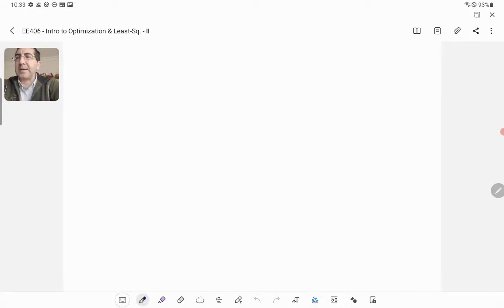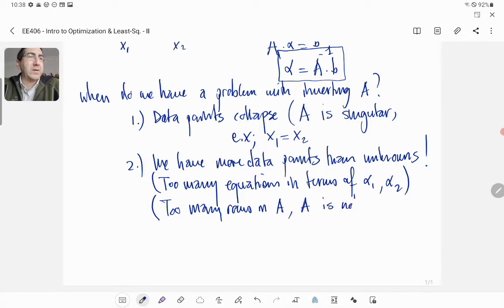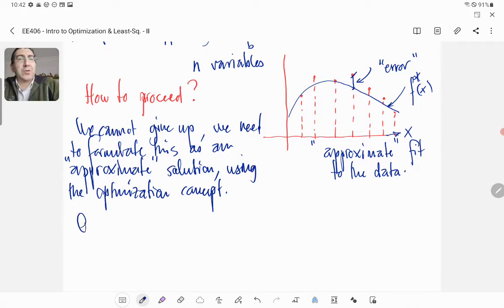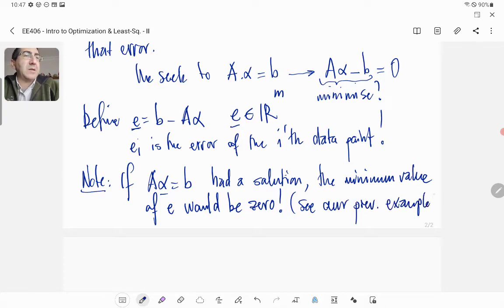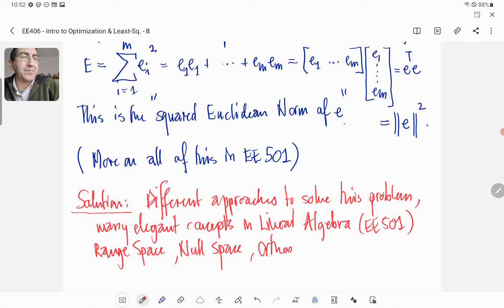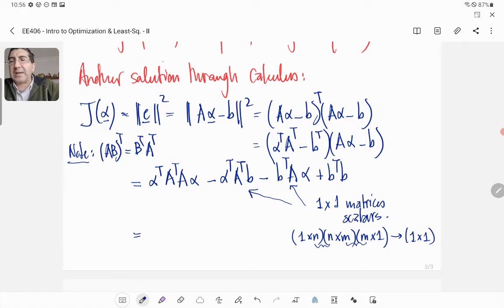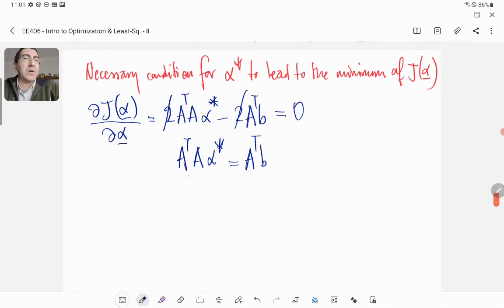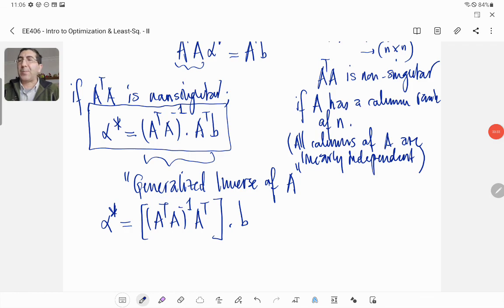Introduction to Optimization and Linear Least-Squares - III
EE406 Week 5 - Introduction to Optimization and Linear Least-Squares - III